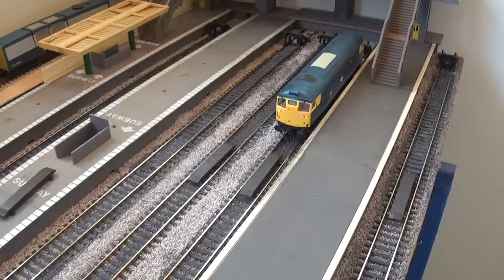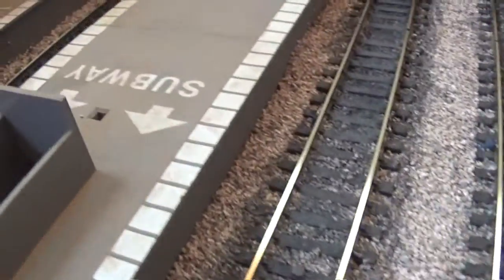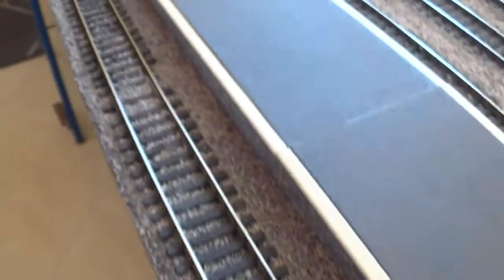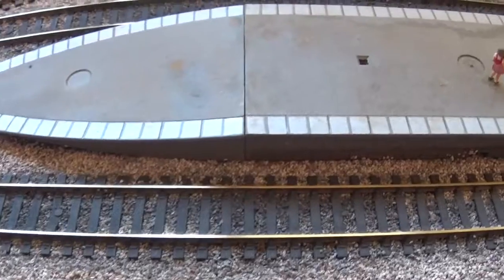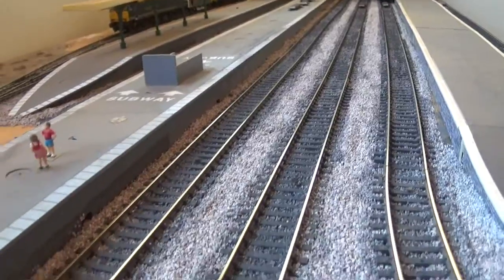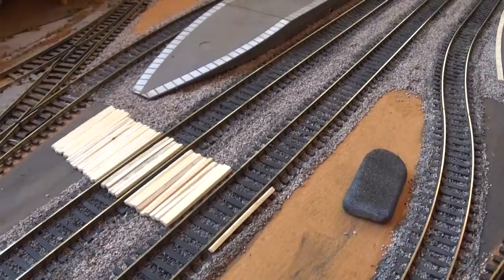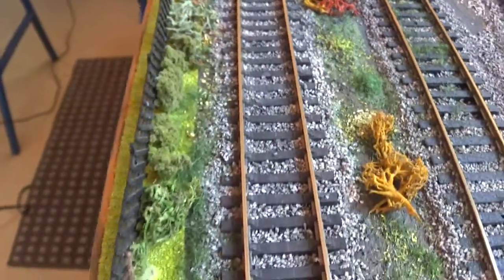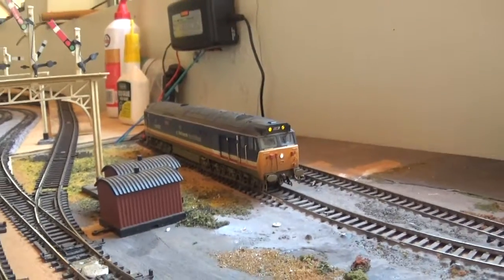Kampala Road Update and Short Running Session